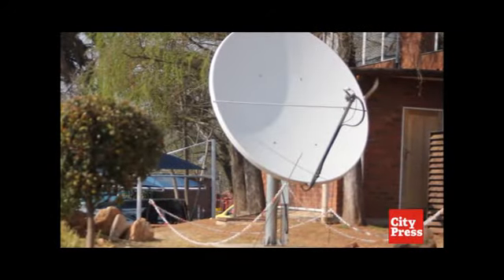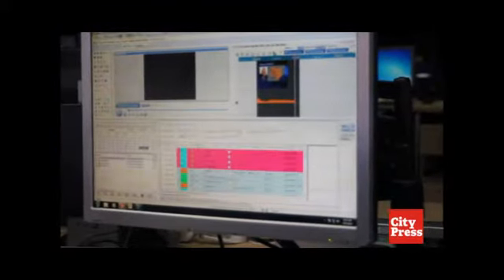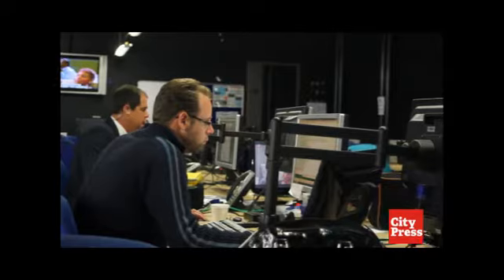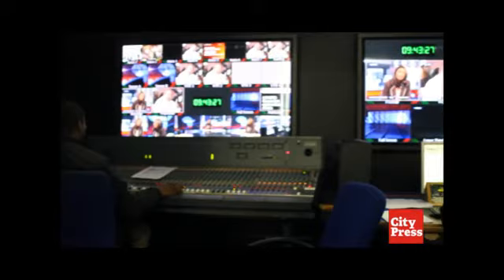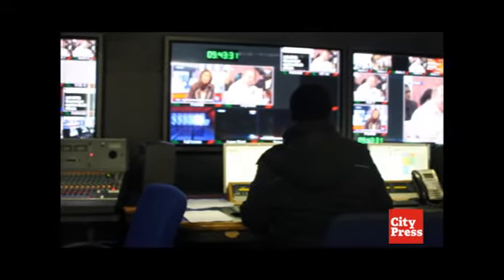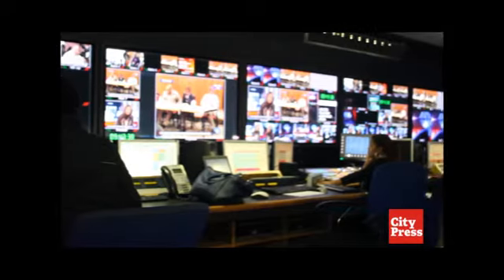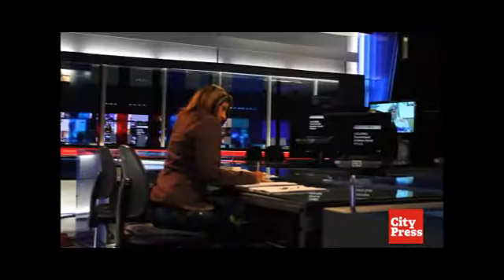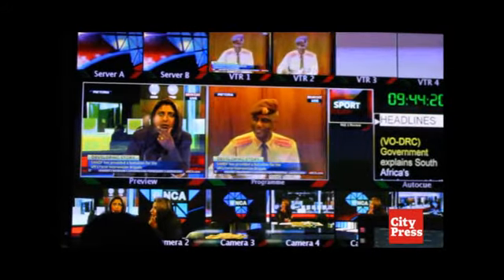eNCA: behind the scene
eNCA's group head of news, Patrick Conroy, takes us behind the scenes of its news production process.